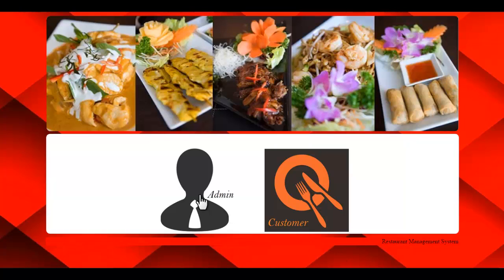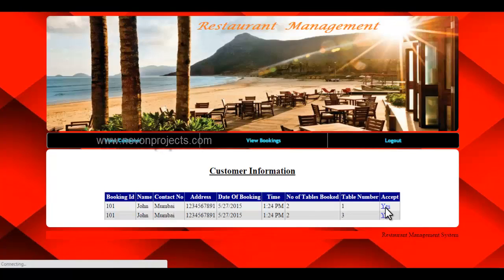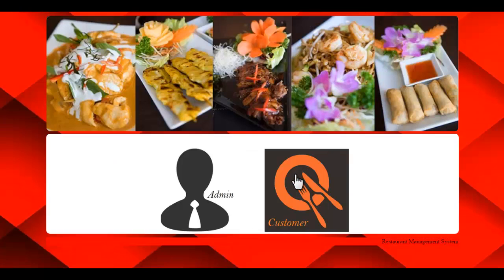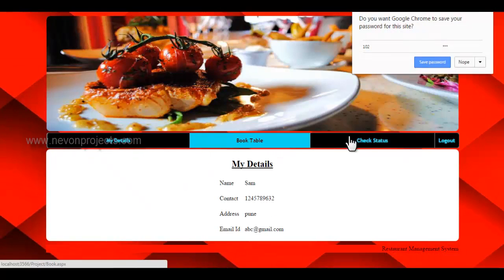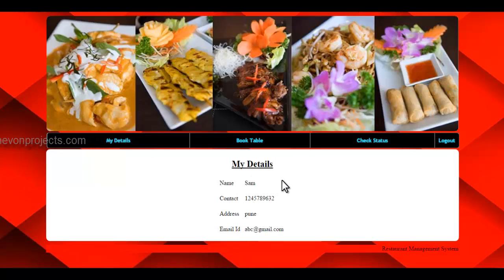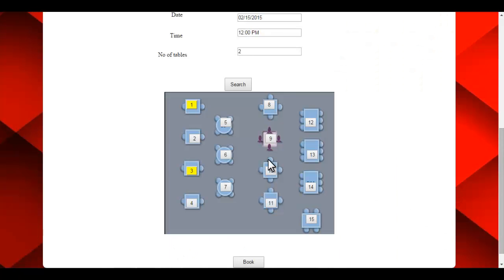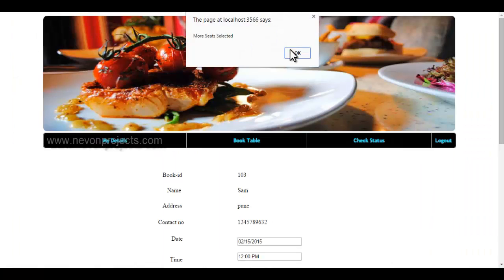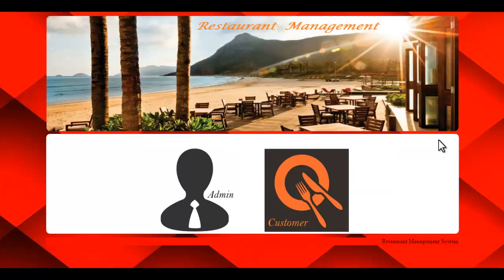Restaurant Management System